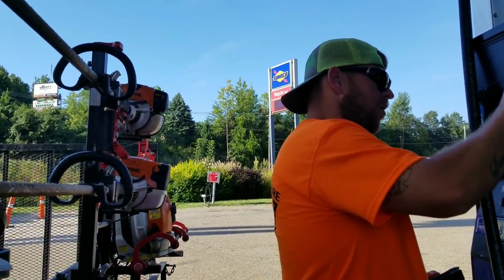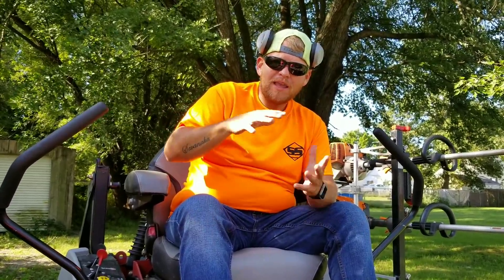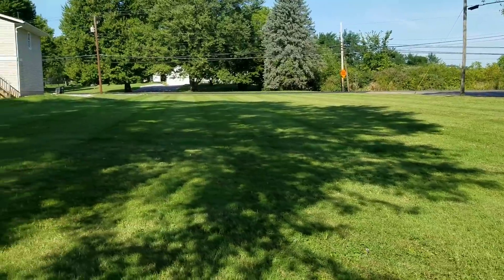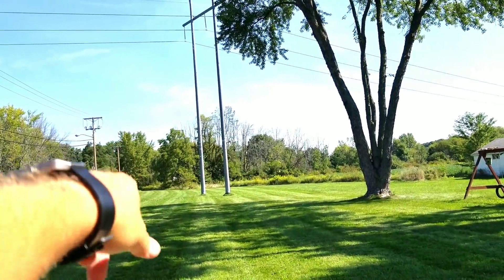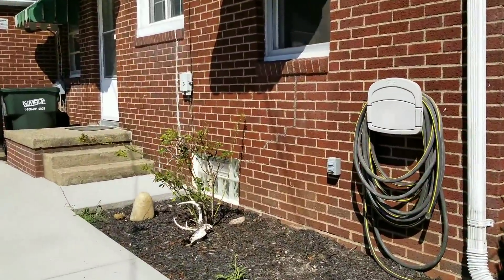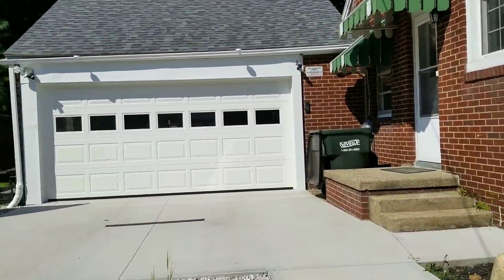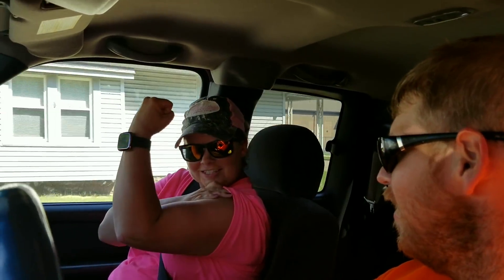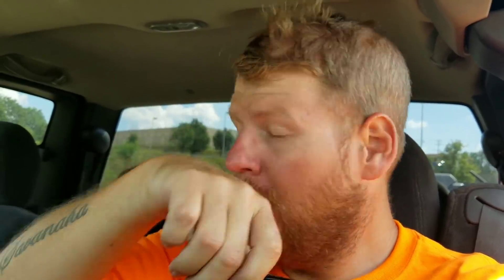Customer's Watching Every Move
Lawn care lifestyle mowing residential lawns and these customers are watching so no short cuts.